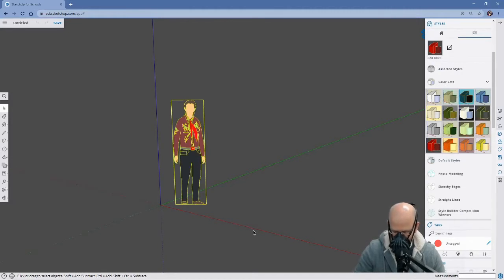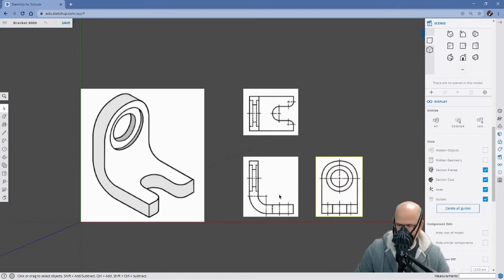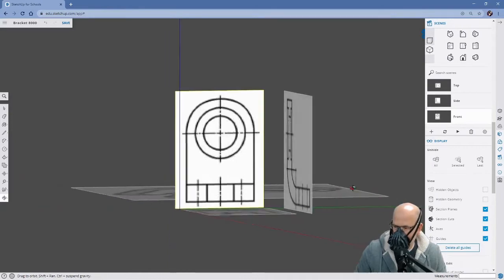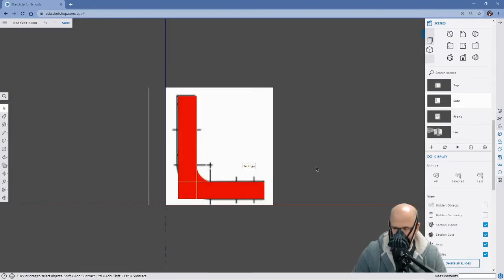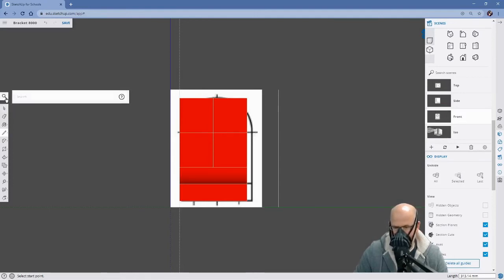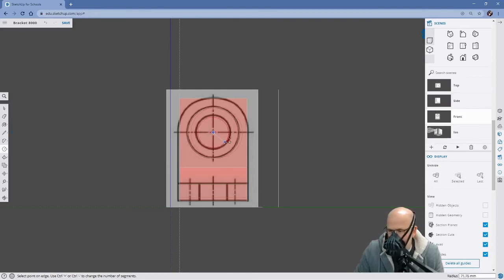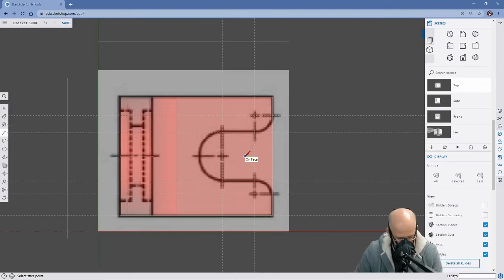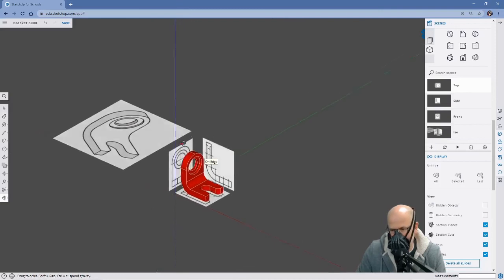SketchUp Doohickey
The purpose of this video is to model a doohickey using SketchUp.